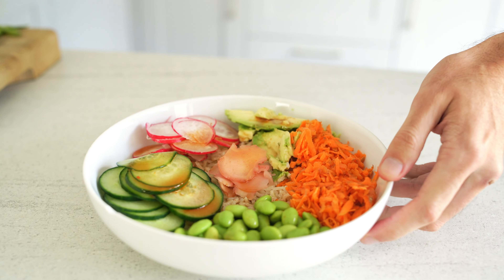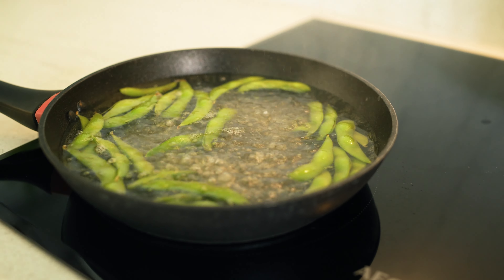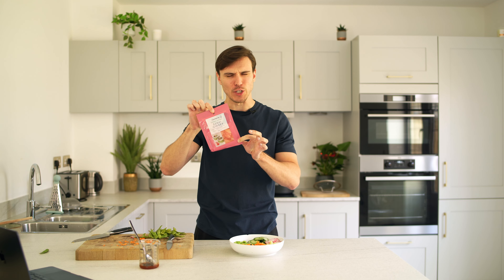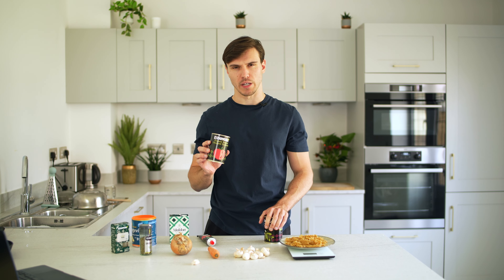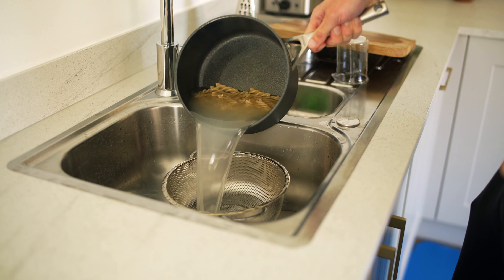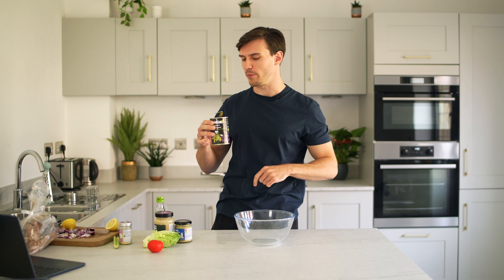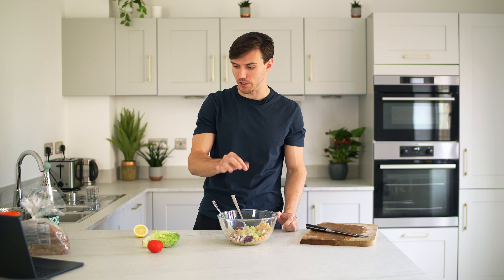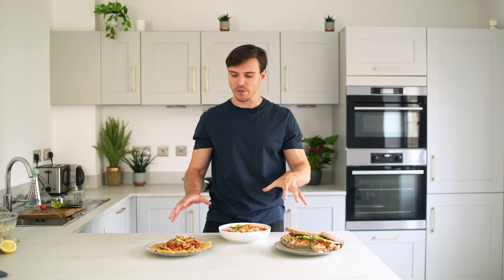Easy & Delicious 15-Minute Plant-Based Meals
Try these 3 simple and healthy plant-based meals with me (recipes below)

-- RECIPES --

Sushi Poke Bowl
- 1 cup or 180g cooked brown or sushi rice (70g dry weight)
- 3/4 cup or 110g shelled edamame beans, fresh or frozen
- 1/2 medium-sized avocado (approx. 60g without stone), chopped
- 1/4 cucumber, sliced
- 1/2 medium carrot, grated
- 2 small radishes, sliced
- 1 tbsp sauerkraut

For the maple sriracha sauce (just whisk together by hand):
- 1 tbsp sriracha
- 1 tbsp maple or agave syrup
- 2 tbsp low-sodium soy sauce
- 2 tbsp water

How to cook:
1. Cook the rice as per instructions on the packet.
2. In the meantime, prepare the veggies and lightly boil the edamame for 3-4 minutes.
3. Once done, drain the rice and edamame - add a little sea salt to the edamame.
4. Bring everything together in a bowl and add the maple sriracha sauce.

Lentil Bolognese
- 2.5oz or 75g wholewheat or brown rice pasta (dry weight)
- Roughly 1/2 can of brown/green or beluga lentils (approx. 2/3 cup or 130g)*
- 1 can or 400g chopped/diced tomatoes
- Optional: 1 tbsp tomato puree/paste
- 1 tbsp maple syrup
- 1/2 small onion, diced
- 1 clove garlic, minced
-1/2 carrot, halved lengthways and diced small
- 2-3 small mushrooms chopped
- 1 tsp dried oregano
- 1 tsp dried basil
- 1 tbsp nutritional yeast

How to cook:
1. Using a non-stick pan, sauté the onion, garlic and carrot in a splash of water for 4-5 minutes. When you sauté in water you need to keep an eye on pan and add more water if needed.
2. Add the drained and rinsed lentils, mushrooms chopped tomatoes, tomato puree/paste if using, oregano, and basil before reducing the heat. Cover and allow to simmer for at least 10 mins.
3. In the meantime, prepare the pasta according to the instructions on the packet. Drain and set aside.
4. When the pasta is done, drain and combine with the lentil marinara sauce.
5. Add salt to taste and add sprinkle on the nutritional yeast.

*you can use red lentils instead but use 1/4 cup or 50g dry weight and cook lentils according to instructions on the packet, before adding to the marinara mixture in step 2.

Chickpea “No Tuna” Salad Sandwich
For the filling (makes 2 servings):
- 1 can of chickpeas (approx. 1 and 1/3 cups or 200g), drained and rinsed
- 1 small red onion, finely diced
- 1 tbsp Dijon mustard
- 3 tbsp tahini
- 1 tbsp maple syrup
- 1/4 tsp garlic powder
- Pinch salt (himalayan salt works really well with this!)
- Squeeze of lemon juice (optional)
- Sprinkle of dulse flakes or 1 crushed nori sheet for a taste of the sea (optional)

For the sandwich (makes 1 serving):
2 slices wholewheat, rye or sourdough bread
2 leaves of romaine or similar lettuce
1 medium tomato, sliced
1 large pickle, sliced (optional)

I hope you found this video helpful. I enjoyed walking you through 3 of my favourite plant-based recipes. These are 3 staples in mine and my clients' routines to reach and maintain a healthy bodyweight. Nothing too fancy here, but all pretty simple, practical stuff. Good for weight loss, but also just nicely balanced meals for health too. So I hope this gave you some meal ideas! I look forward to seeing you in the next video on the 'Fit with Ryan Adams' channel.